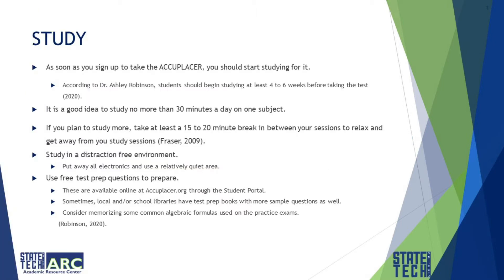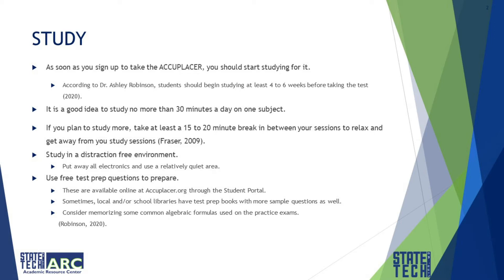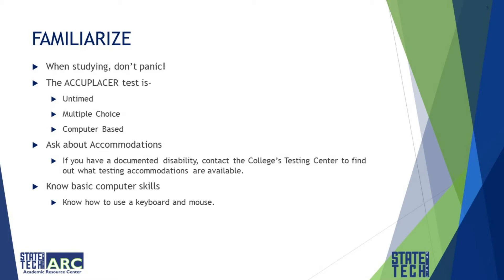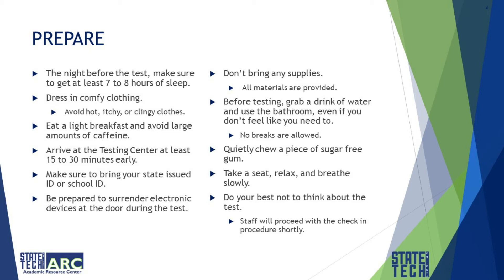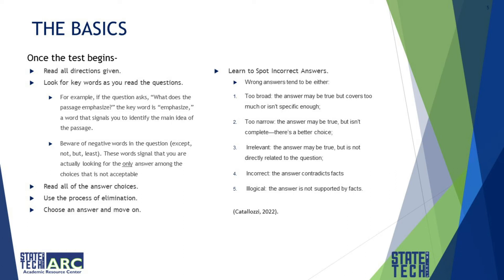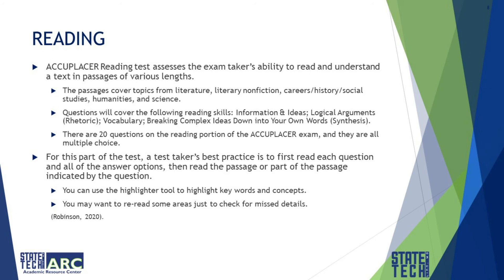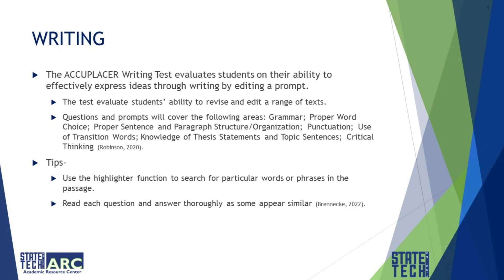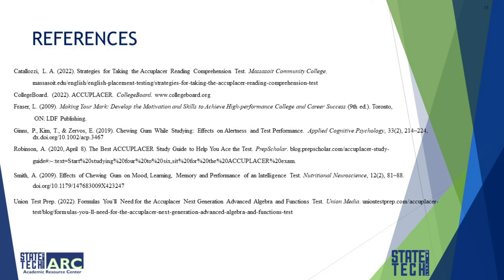Accuplacer Test Prep